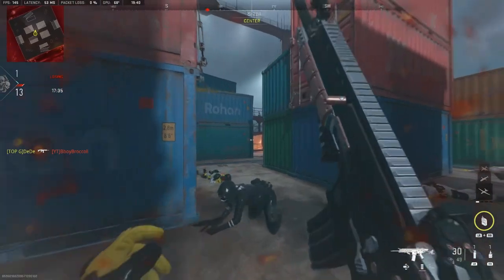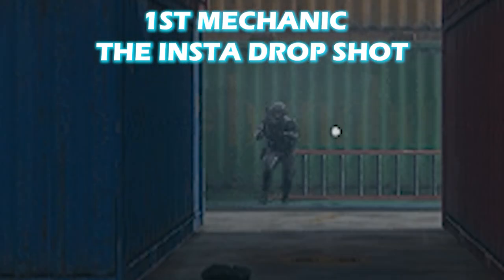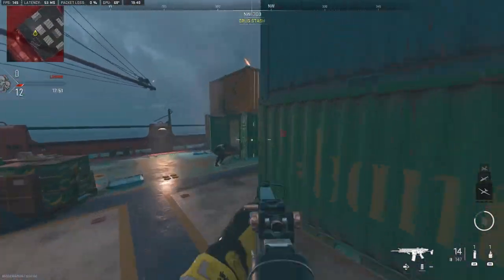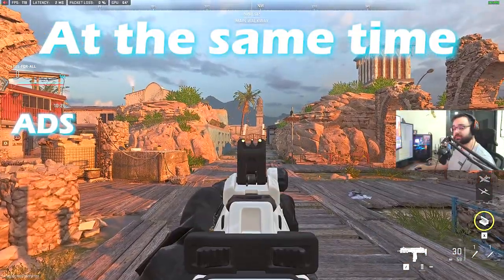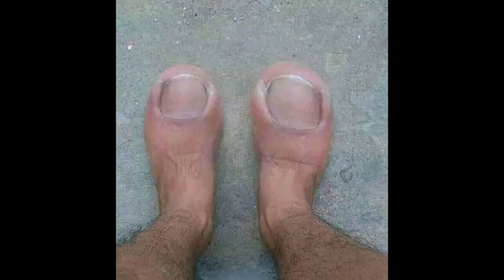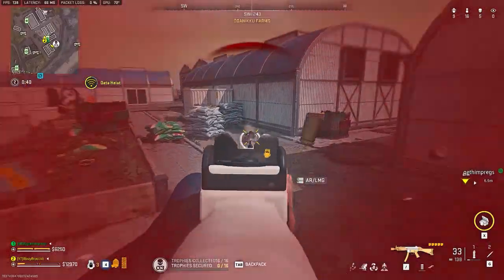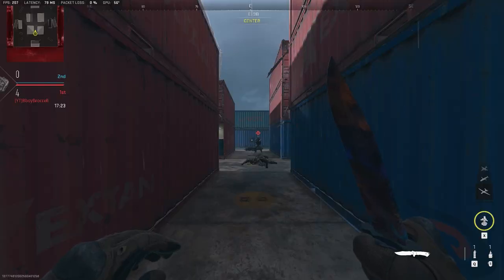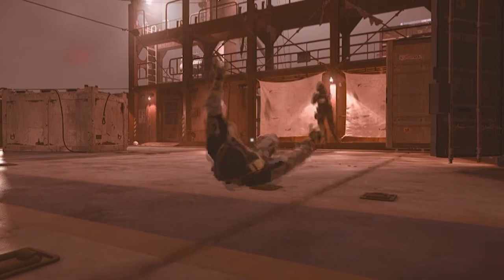Break aim assist with 2 dropshots (controller & Mnk)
These 2 drop shots are breaking aim assist when used properly. yes on controller it got patched, but today we got a solution for that :) so make sure you practice  this technique and win more fights! works on both controller and mnk.
also i got another in-depth movement guide if you want to see more tips and tricks like this